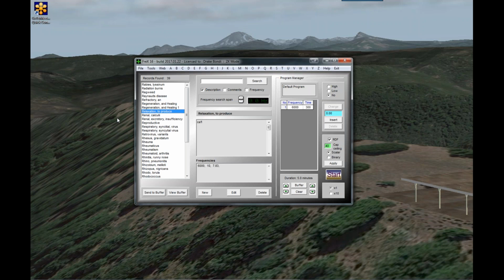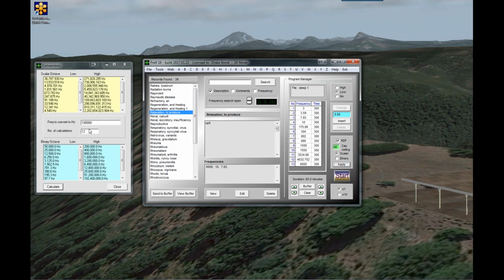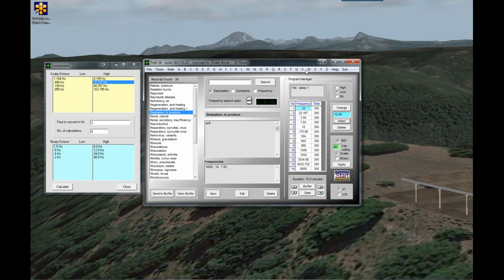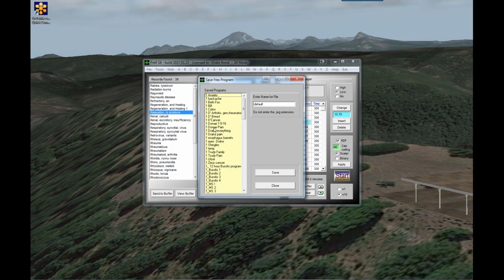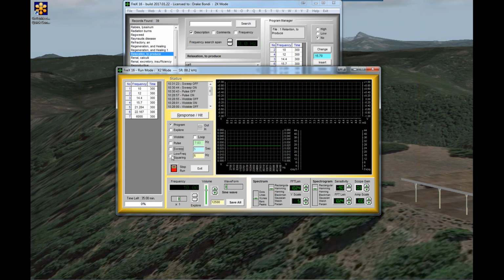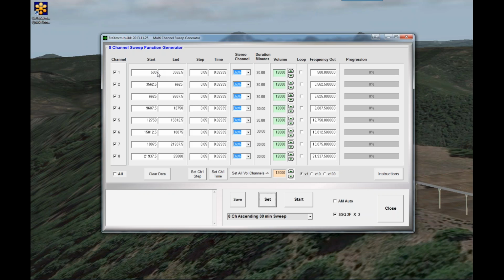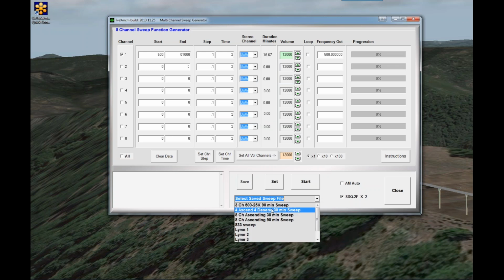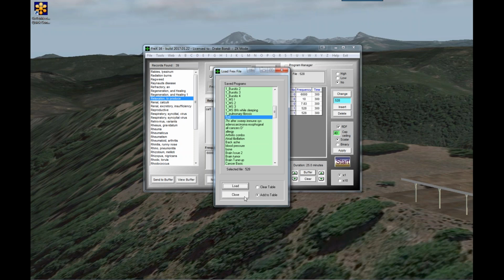Introduction to FreX16 - by Drake Bondi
This video, recorded by Drake Bondi, provides a comprehensive overview of FreX16 and how to use the program.